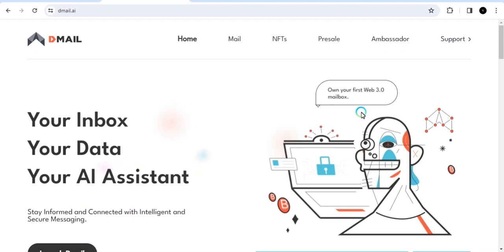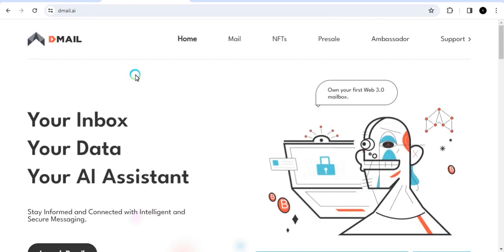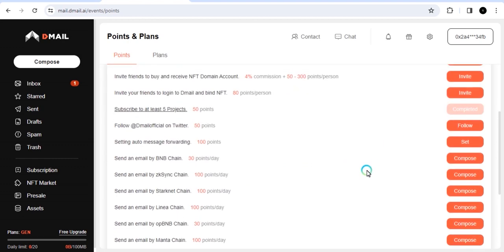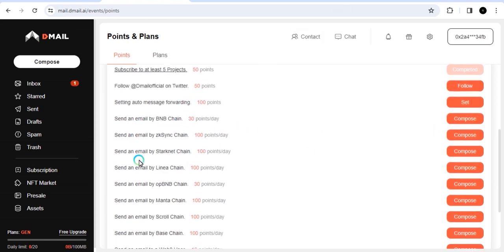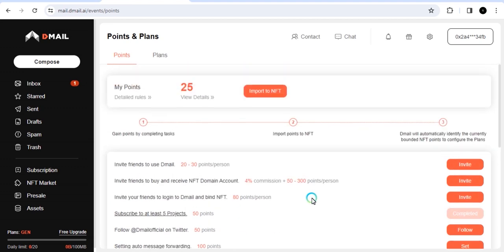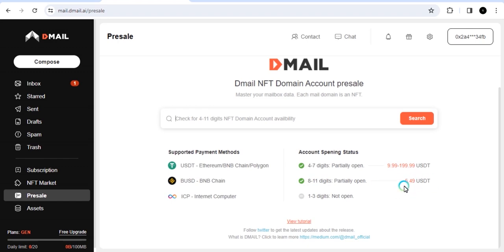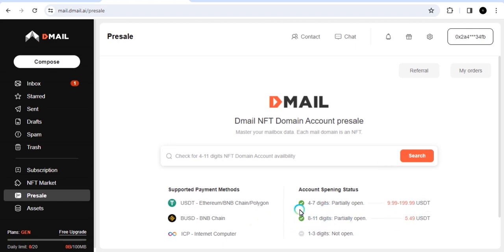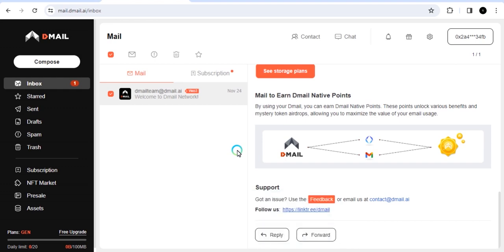How to be eligible for 6 airdrops through Dmail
Dmail Network is building an AI-powered decentralized infrastructure which provides seamless, anonymous messaging and notification services across multiple chains and applications.

Dmail has integrated a lot of blockchains into its operation to facilitate easy interaction and activity.

In this video we show you how to get started and set up your first web3 email and also position for possible airdrops through using Dmail.

or

NEW TO CRYPTOCURRENCY?

Sign up on these exchanges to trade cryptos .

GET A LEDGER HARDWARE WALLET